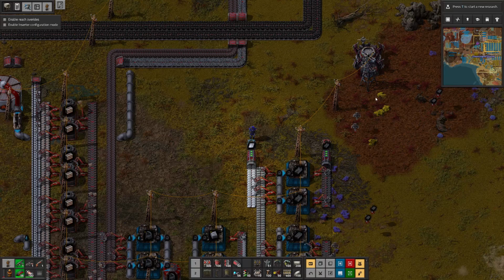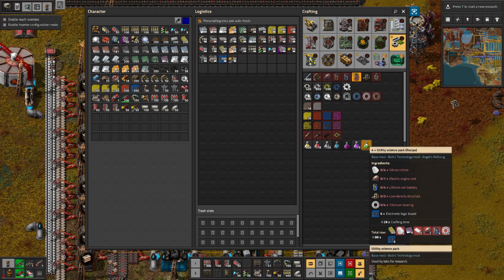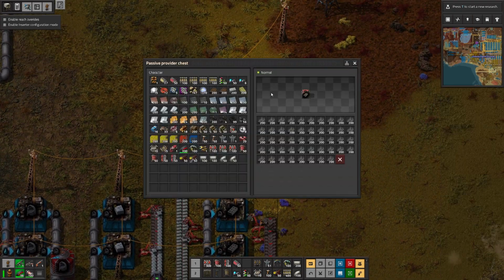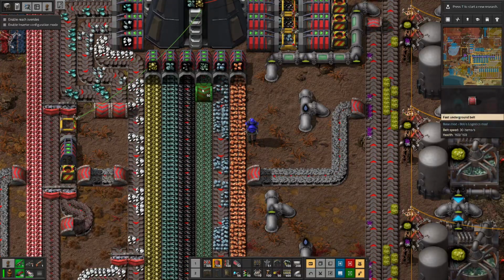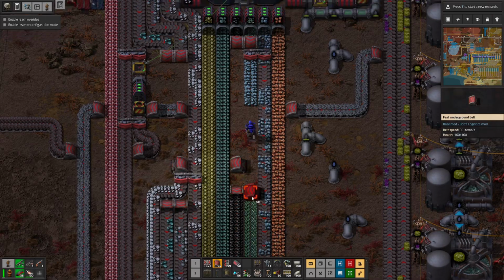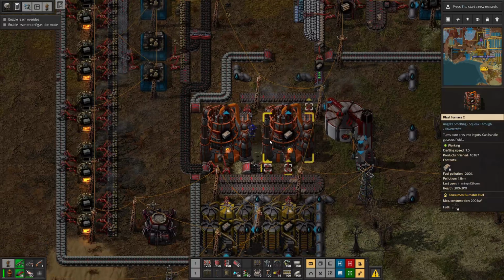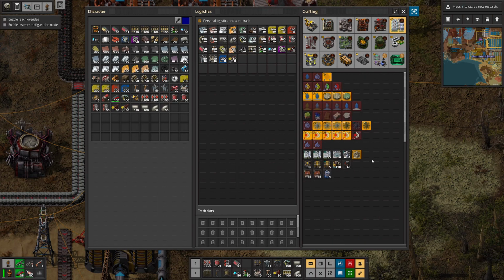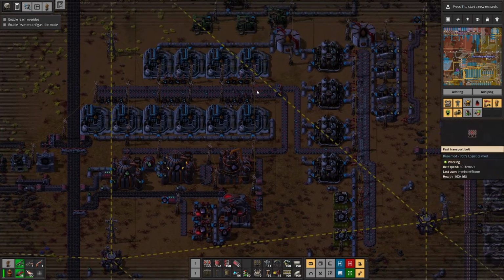Factorio - Angel's & Bob's - Season 2 - Episode 131 - Better Concrete